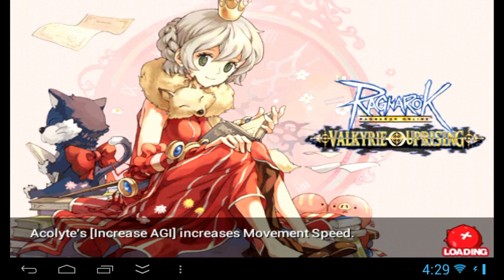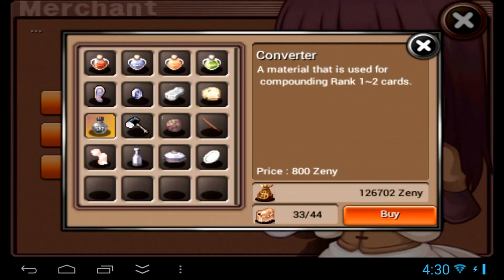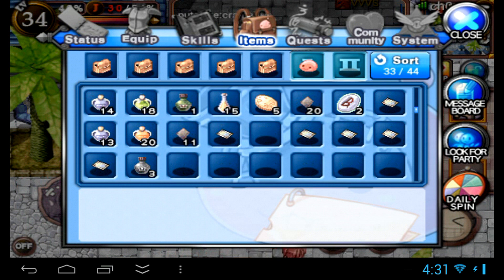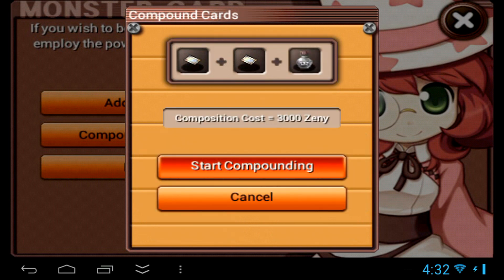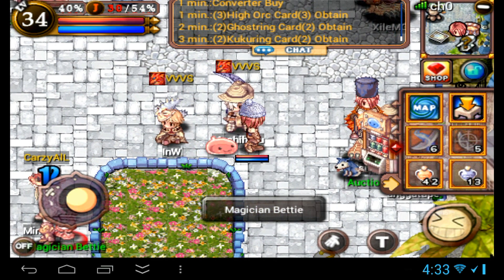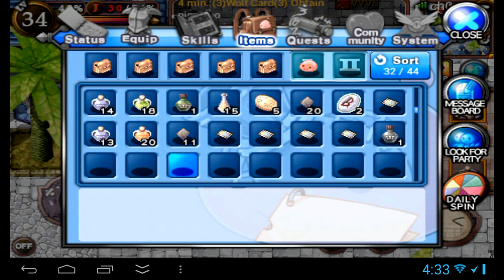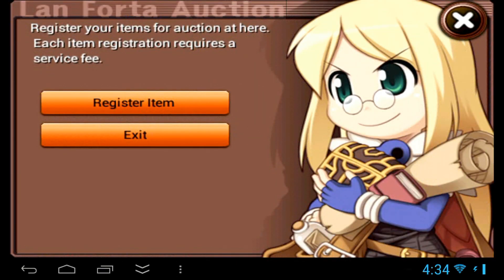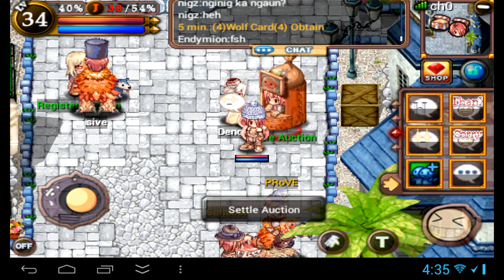Ragnarok Valkyrie Uprising - Compounding & Card Tutorial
In this video, I show how to compound cards, how to buy from vending machines, and how to sell your goods via the auction system.